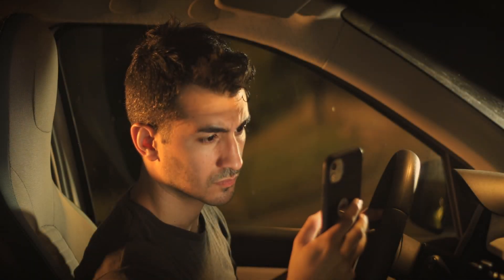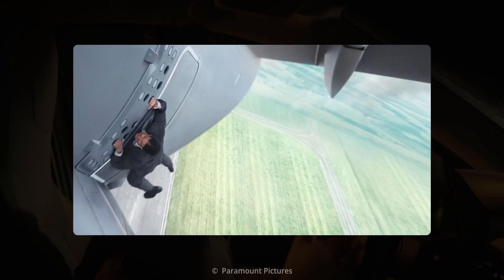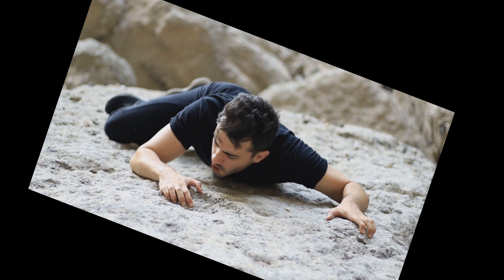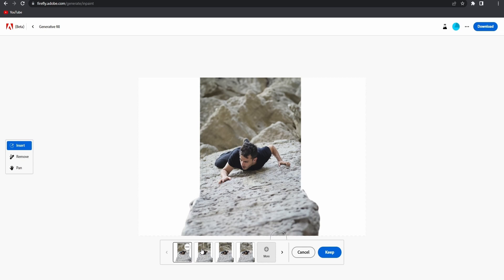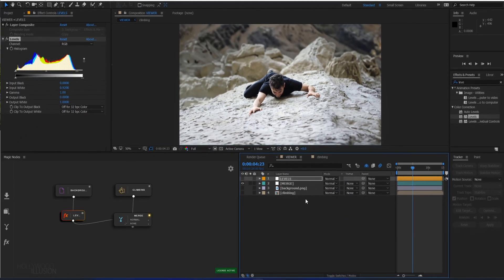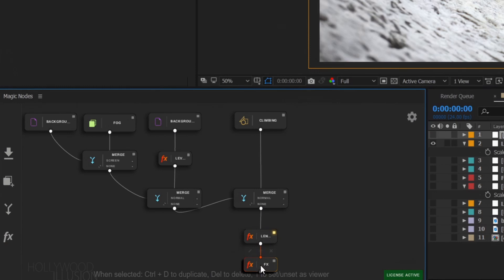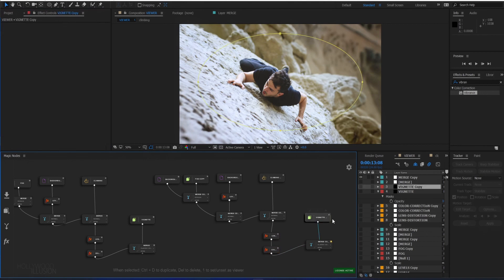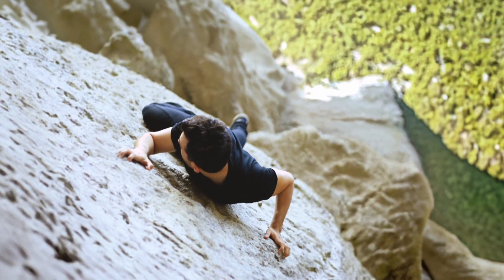Make your VFX shots look BIG BUDGET using AI 😱 | Adobe Generate Fill & After Effects tutorial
In this vfx tutorial, I show you how to create a set extension using AI and After Effects, inspired by the movie Mission Impossible.
You will learn how to use the generative fill feature in Adobe Firefly / Photoshop to generate a rocky matte painting, and how to composite your shot with After Effects and Magic Nodes !

0:00 Intro
0:42 Filming the scene
1:28 Generating the matte painting with Adobe Firefly
2:20 Compositing the shot with Adobe After Effects & Magic Nodes
4:42 Outro